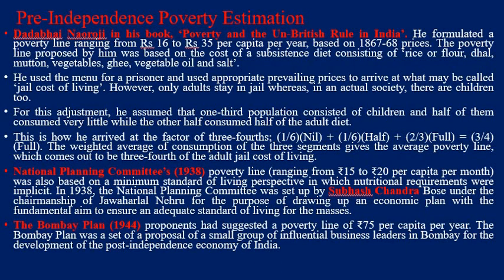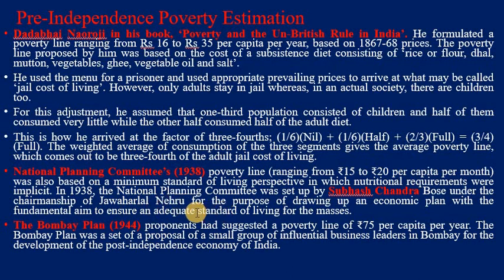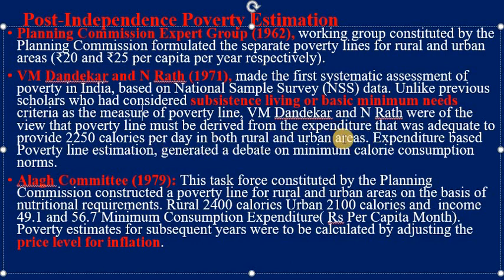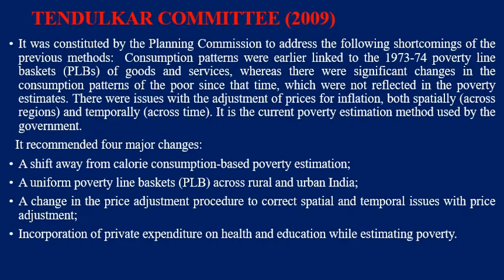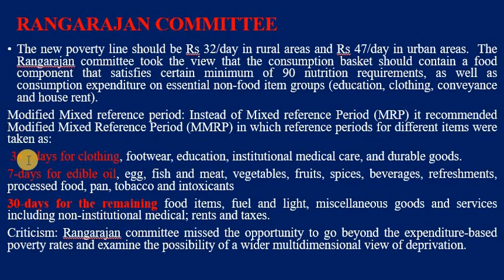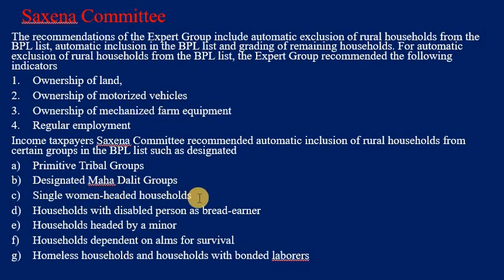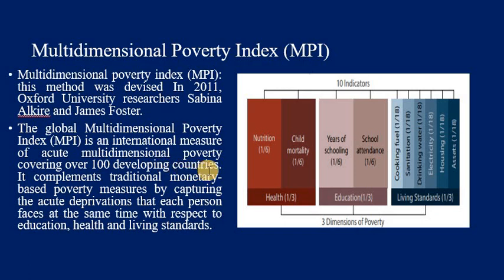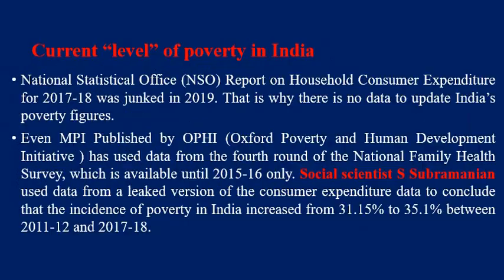Pre-Independence and Post-Independence Poverty Estimation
Dadabhai Naoroji
National Planning Committee’s (1938)
The Bombay Plan (1944)
Planning Commission Expert Group (1962)
VM Dandekar and N Rath (1971)
Alagh Committee (1979)
Lakdawala Committee (1993)
TENDULKAR COMMITTEE (2009)
RANGARAJAN COMMITTEE
Saxena Committee
Multidimensional Poverty Index (MPI)